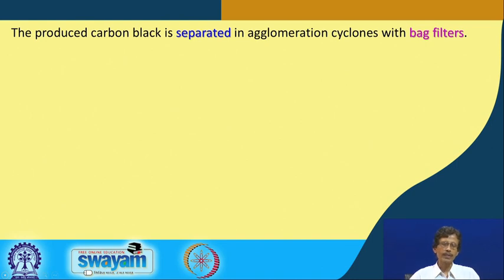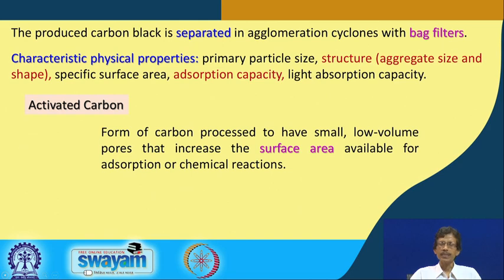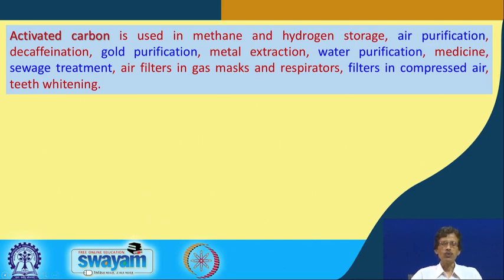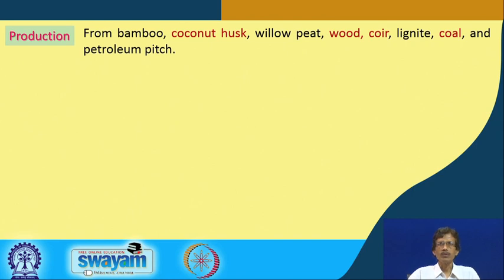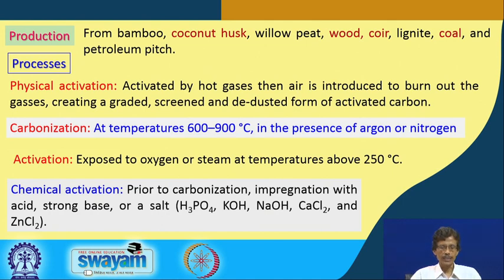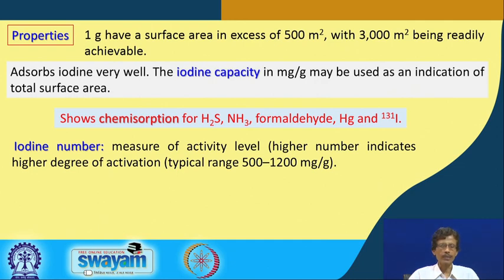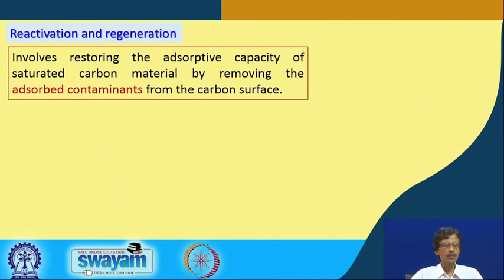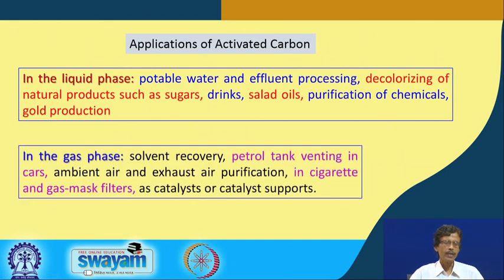Lecture 57 : Activated carbon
Surface area, production, properties, reactivation, regeneration and applications